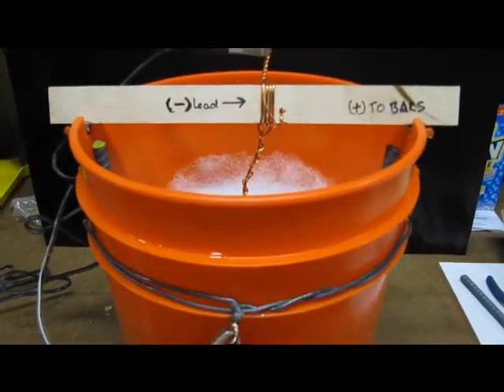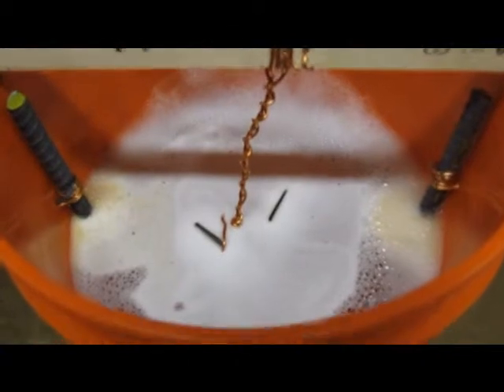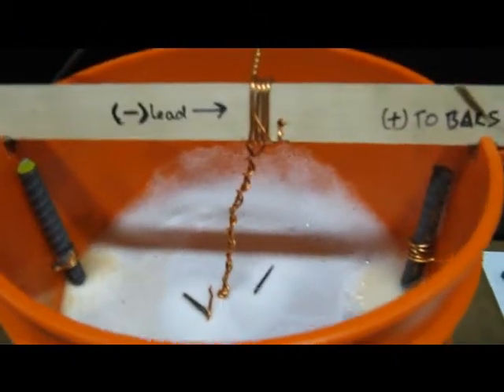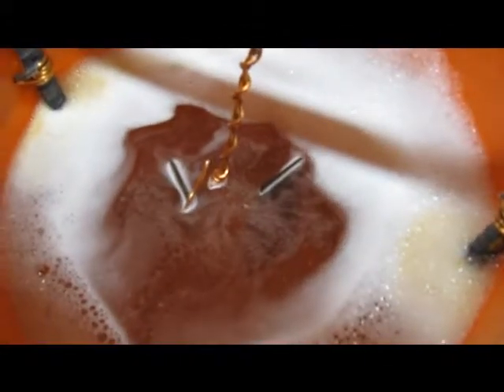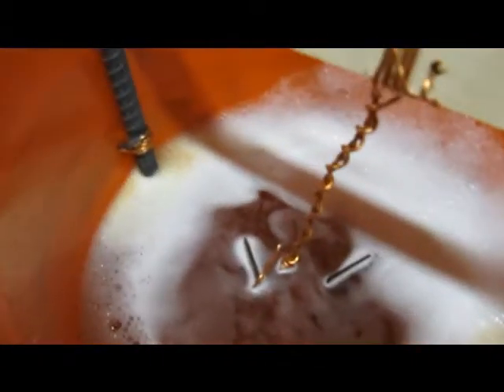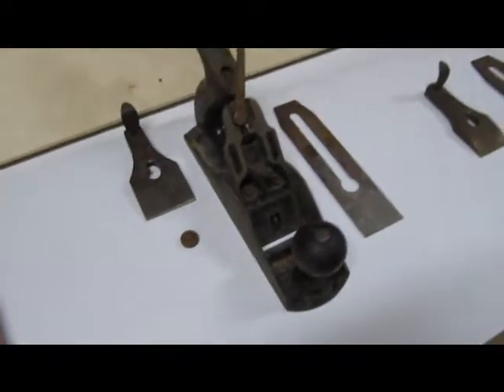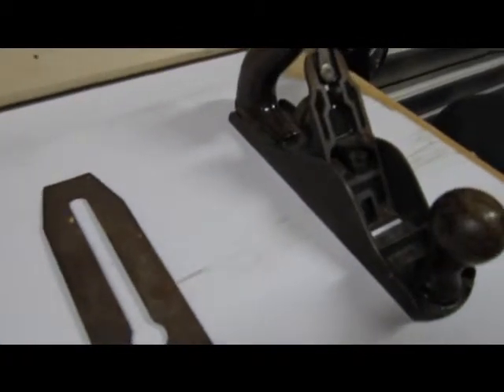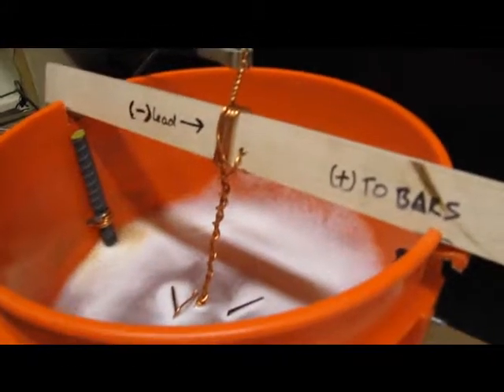Electrolytic Cleaner Movie.wmv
Here is my electrolytic cleaner. I built it for cleaning tools and car parts.